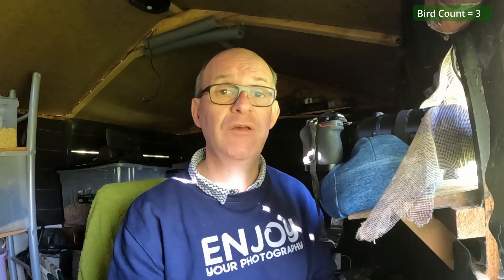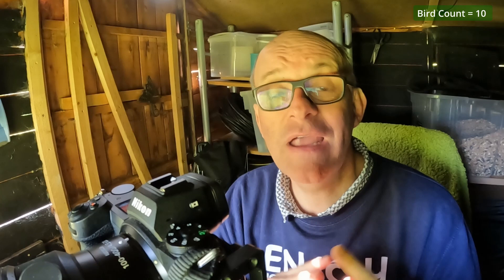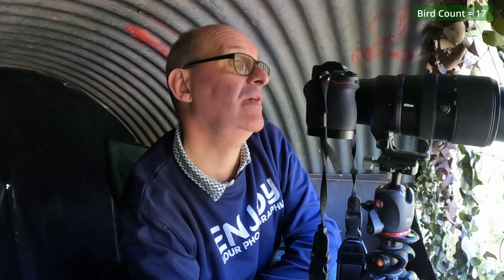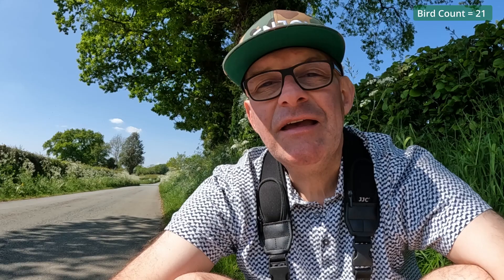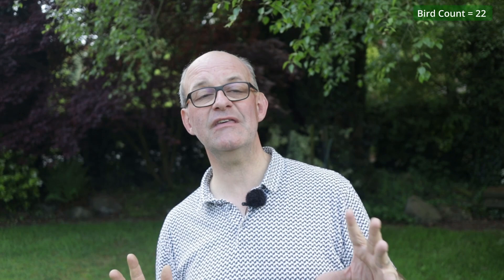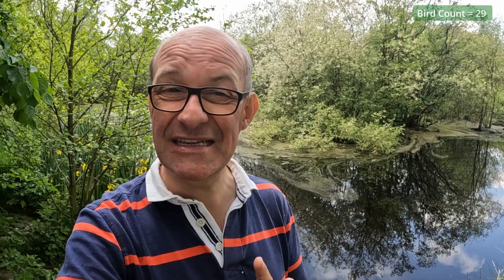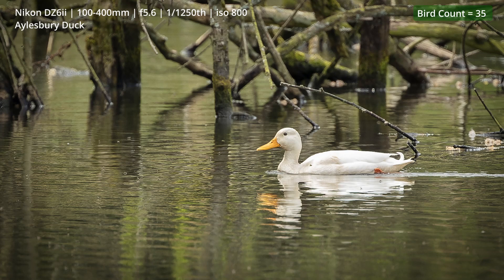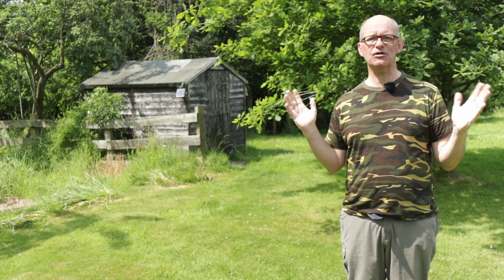How many species of birds can I photograph in three days?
In this video it is time for my annual challenge to try and photograph as many species of birds as possible in 3 days.  My previous record is 36 species and I achieved this last year. I can only count birds that I photograph and they must be photographed within a mile radius of where I live. Watch to find out how many species I managed to photograph this year.

Hope you enjoy this video and your photography

A love that will last, whispers of east, a whisper in the dark, showed me how to heal, come to the water, Traces,

 In this video Darrell Oakden conducts his annual challenge to photograph as many birds as possible in three days.